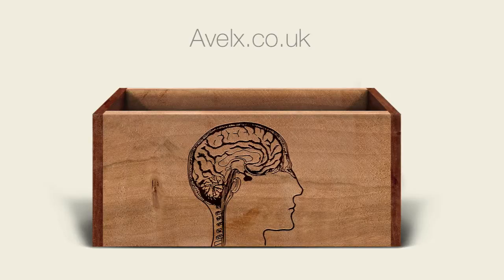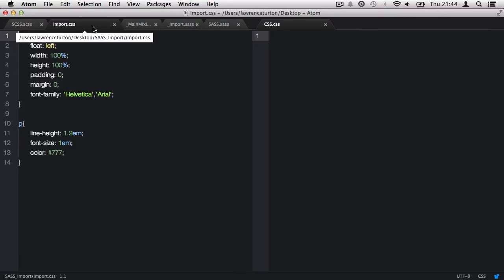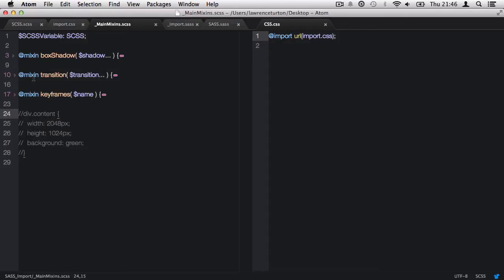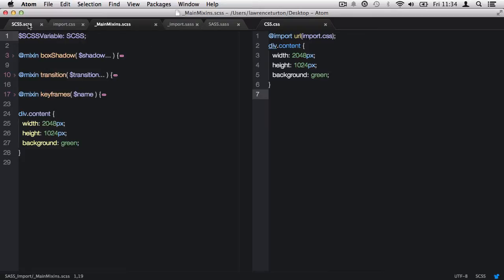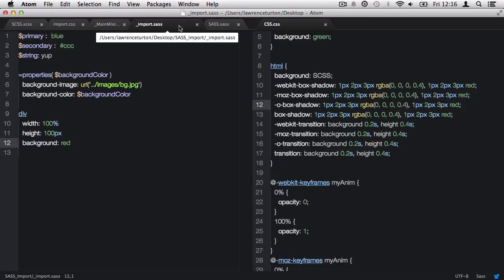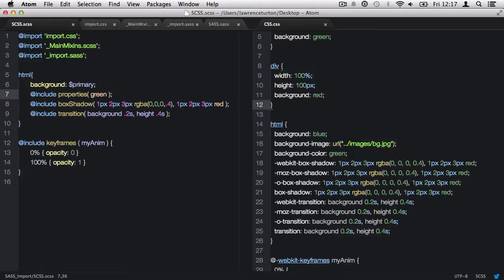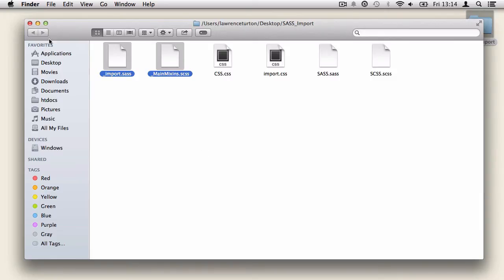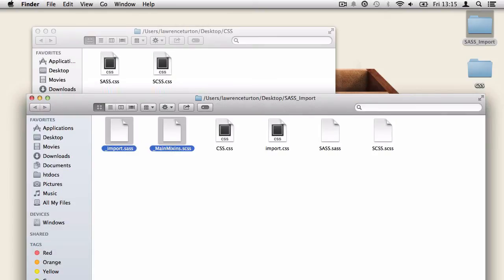SASS Import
Importing SCSS and SASS files can give the present file shared access to mixins, variables, styles and more. This means you can make your own import files and use them across all your projects without any hassle.